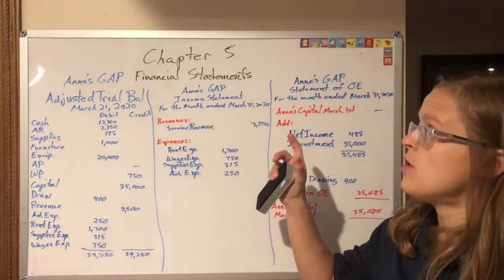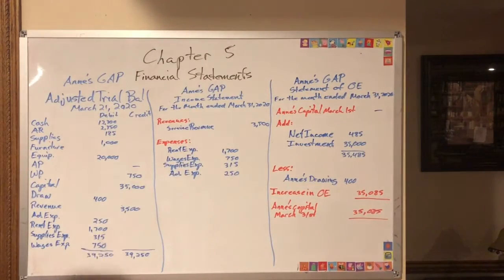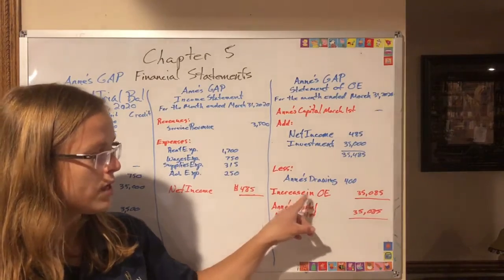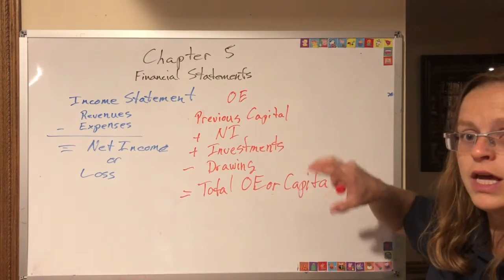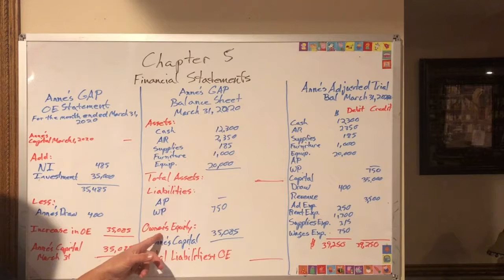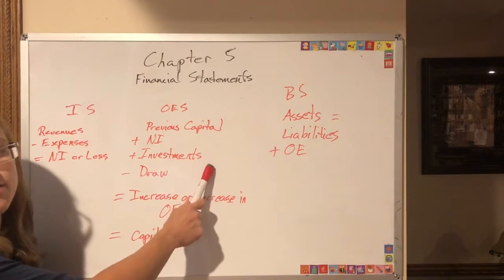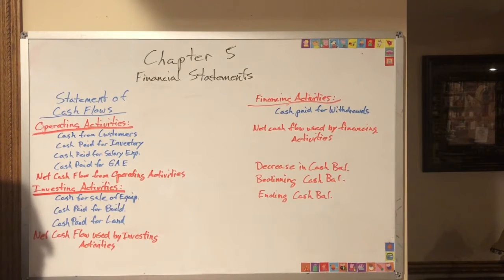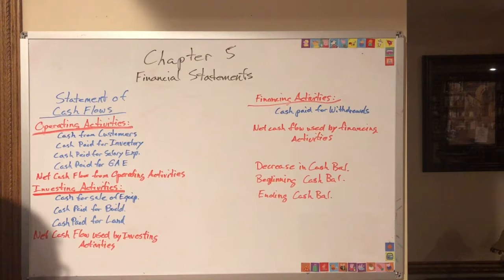Chapter 5 - Accounting Basics